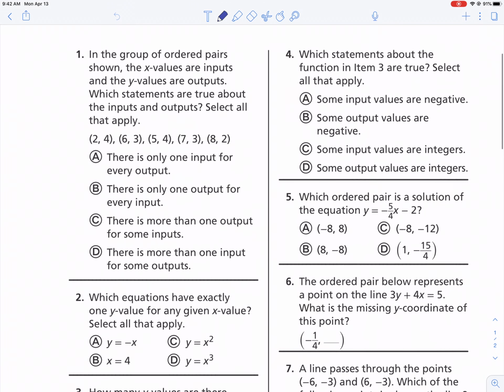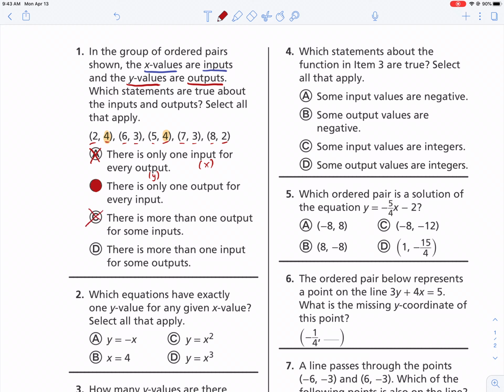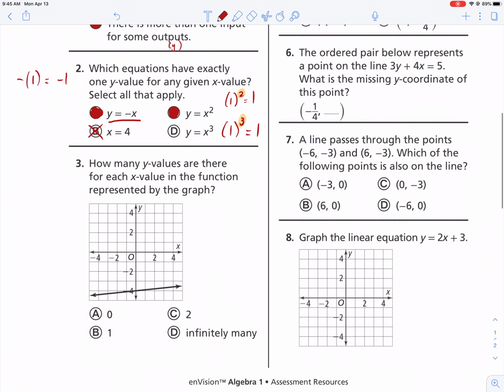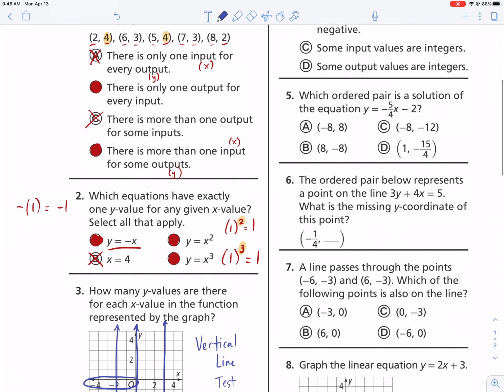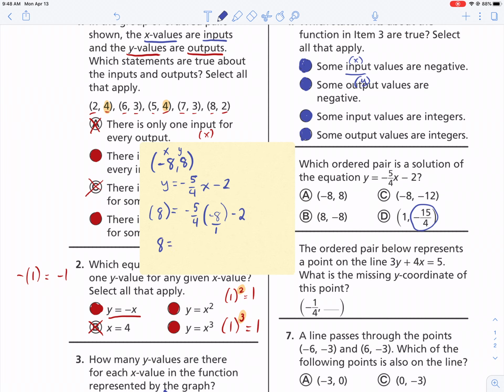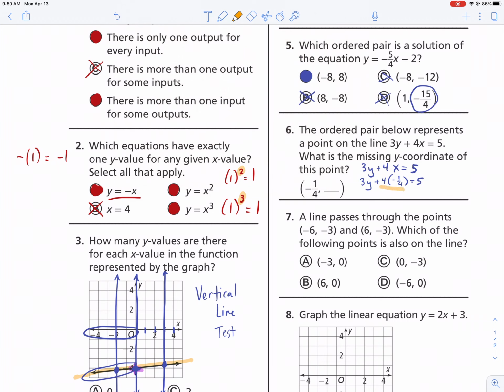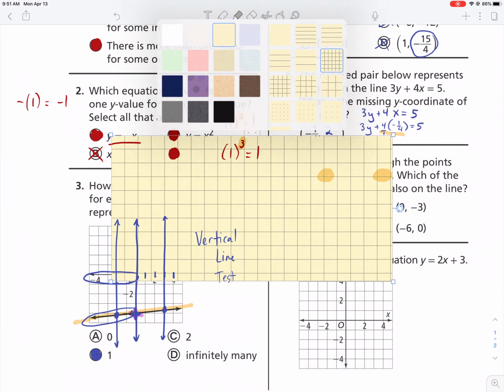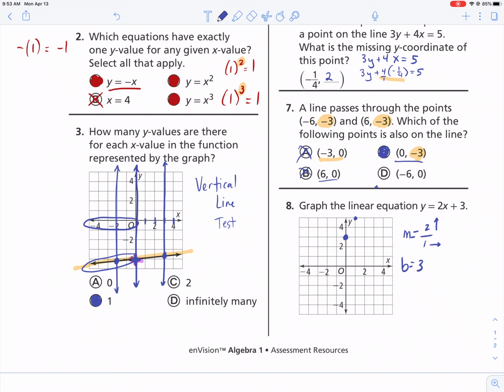Readiness Assessment #3 Questions 1-8 (Algebra 1)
Step by step solutions for the Distance Learning Algebra 1 Assignments